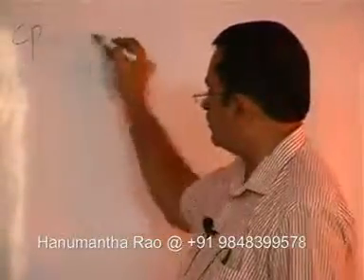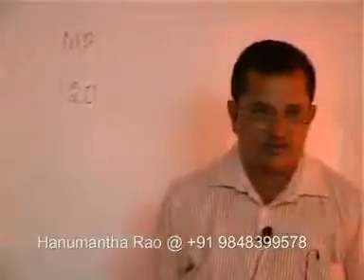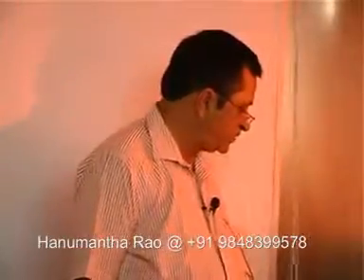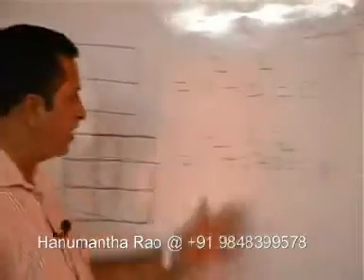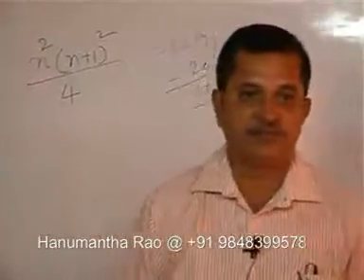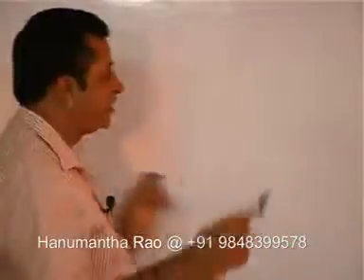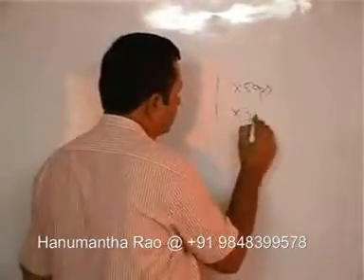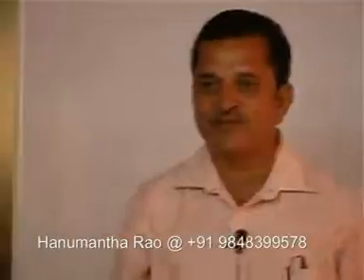Aptitude Lectures - 6